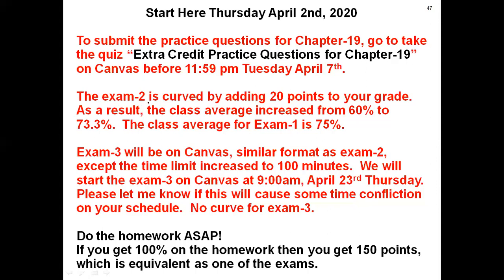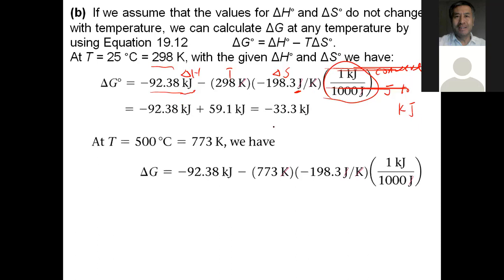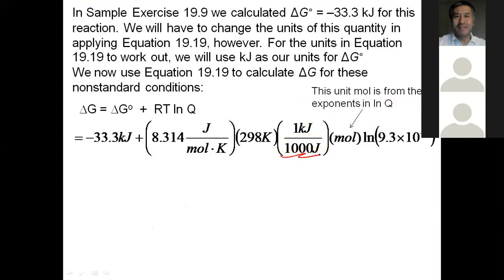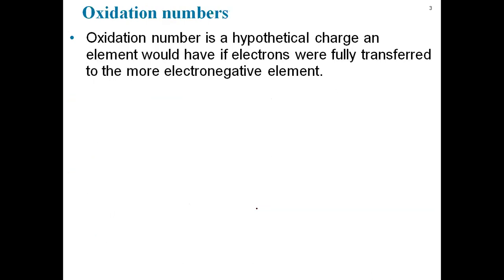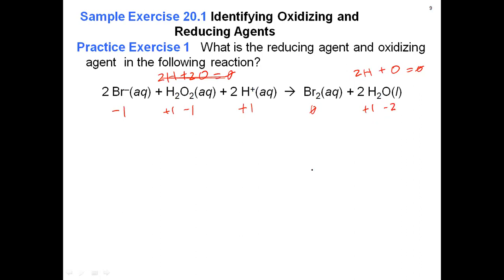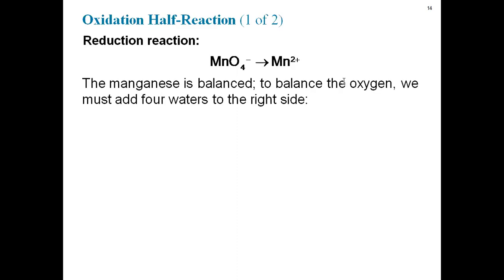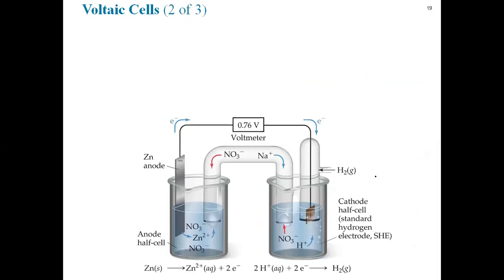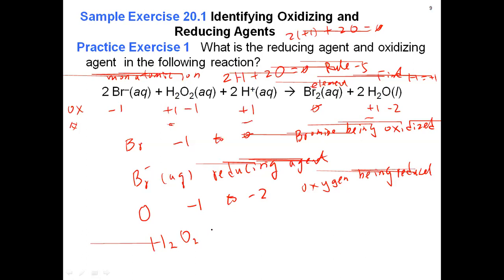Lecture April 2 Thursday, CHM 116 ASU West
Delta G and Delta H,  dependence of Delta G on temperature. Delta G and equilibrium Constant.
Oxidation number, Oxidizing agent, reducing agent, balance redox reactions in acidic solutions.